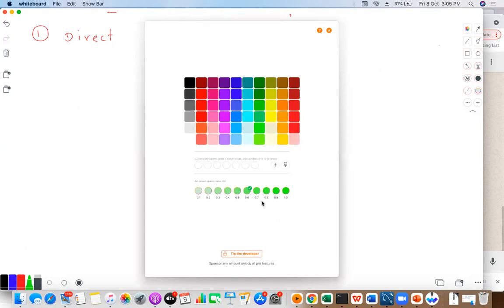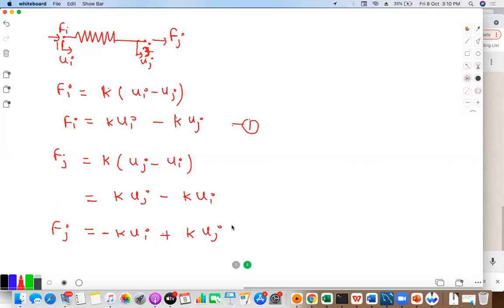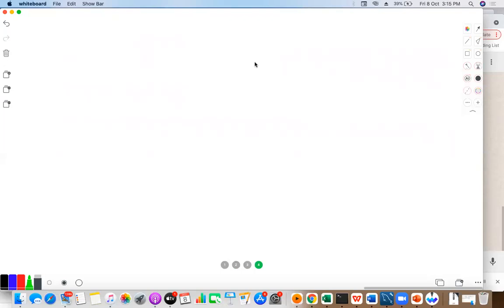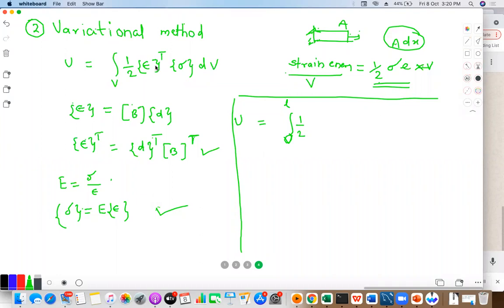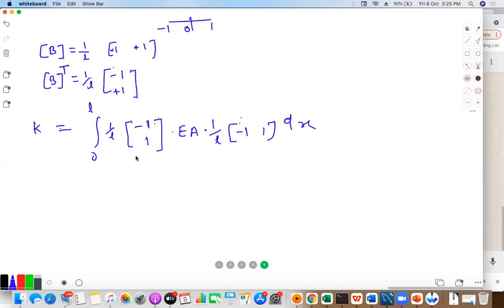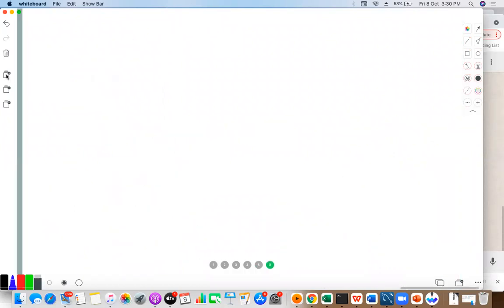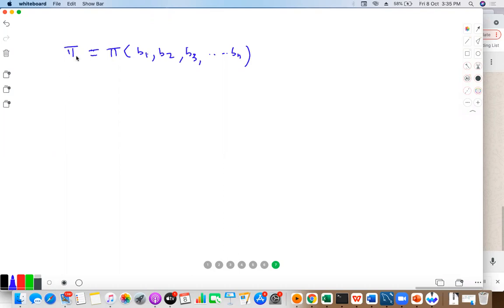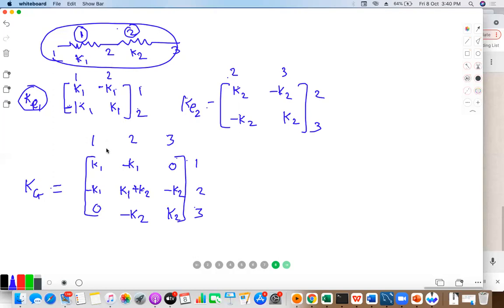Lecture 5 Derivation of Stiffness Matrix